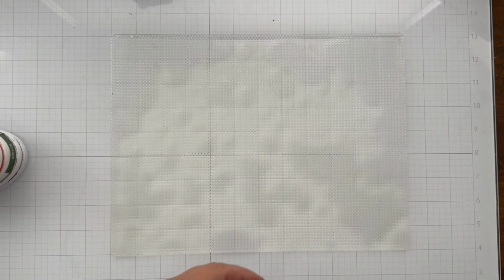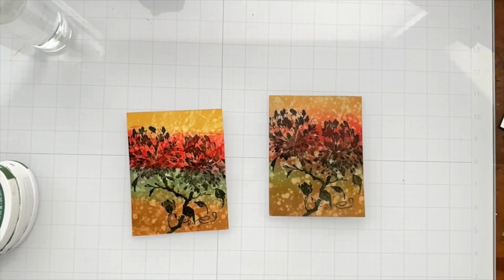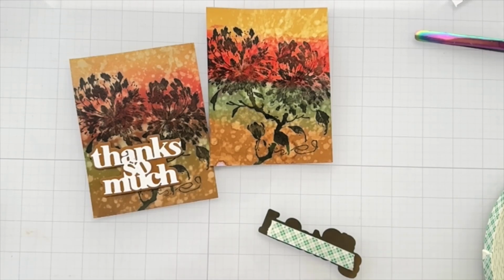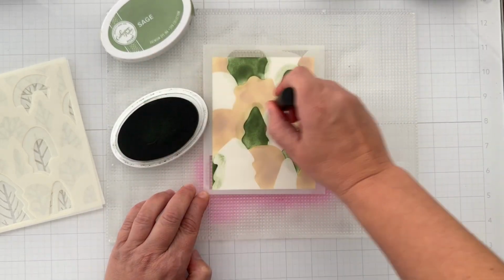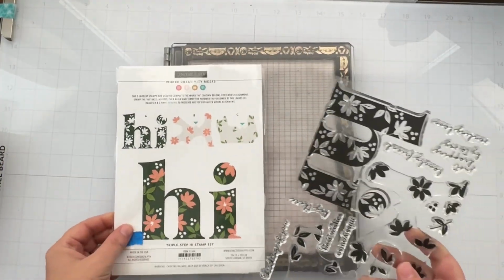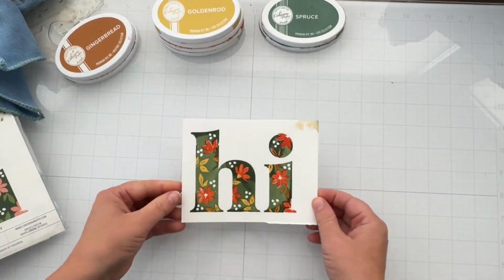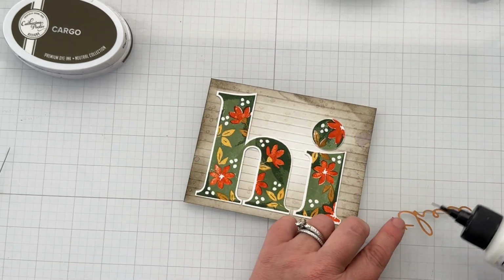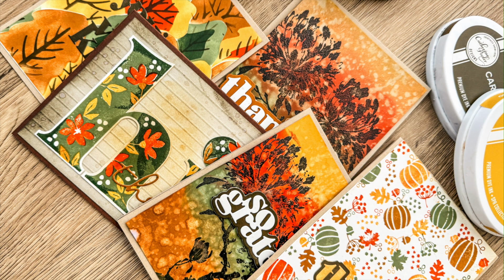How to make 5 Quick & Easy Fall Themed Cards to Kick Off the Season!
🎁 FREE Fall Color Palette Workbook: Want to take your fall cardmaking to the next level? Download my FREE Fall Color Palette Workbook! It’s packed with gorgeous color combos and Catherine Pooler ink suggestions to make your projects really pop.

I’m sharing 5 quick and easy fall card designs that are perfect for the autumn season. Whether you love heat embossing, ink blending, or layered stenciling, I’ve got you covered with techniques that make these cards both fun and stress-free to create!

🌟 What you’ll learn:

 • How to use layered stencils for depth and dimension
 • Easy ways to master ink blending and multi-ink stamping
 • Perfecting heat embossing for that wow factor
 • Fun and creative die-cutting ideas

• Concord and 9th - Turnabout Collection - Clear Photopolymer Stamps - Pumpkin Patch

• Catherine Pooler Designs - Make A Wish Collection - Blending Brushes - Large - 4 Pack

• WOW! - Clear Collection - Embossing Powder - Clear Gloss - Ultra High - Large

• Wagner Spraytech 0503038 HT400 Heat Gun, Dual Temperature Hot Air Tool 680...
[ Amazon US ]

• Precision Craft Glue Original by Bearly Arts – Catherine Pooler, LLC

Because art shouldn't be so serious!

All of the products used in my videos are purchased on my own . I was not paid to make this video. I do not work for these companies.